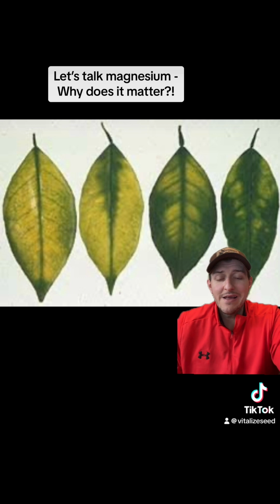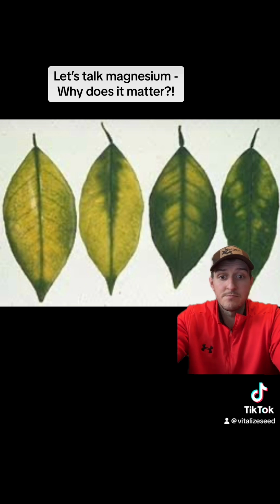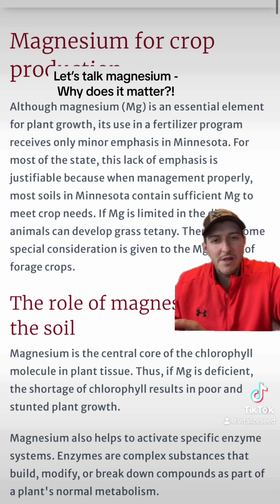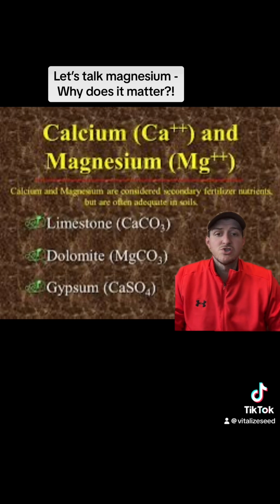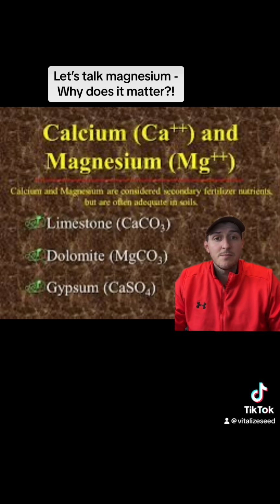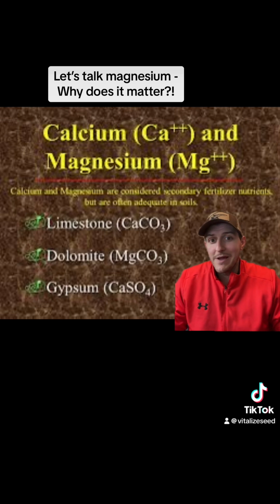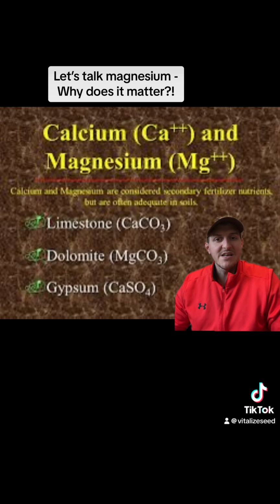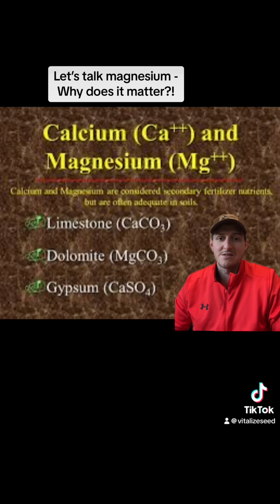Magnesium - why does it matter?